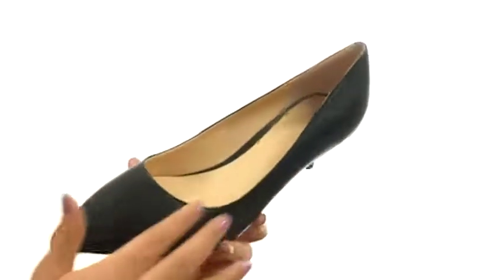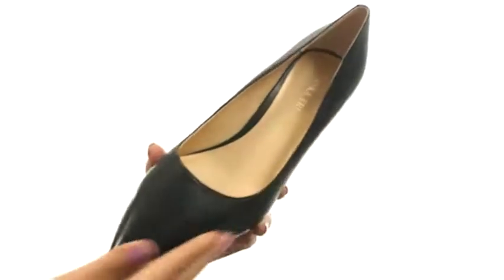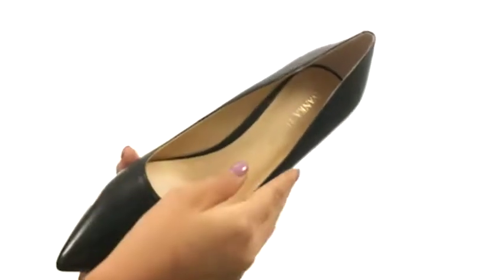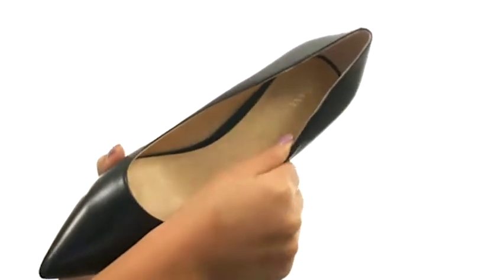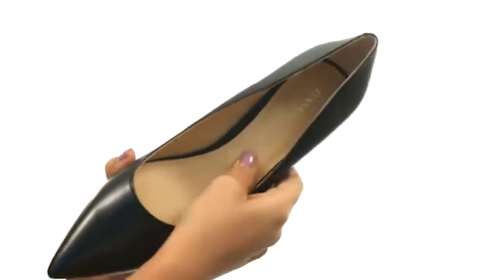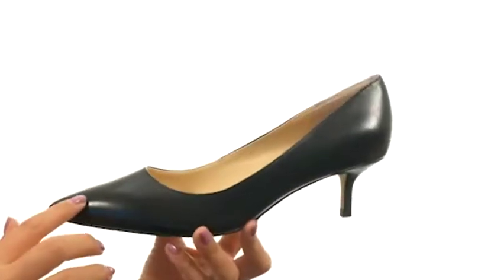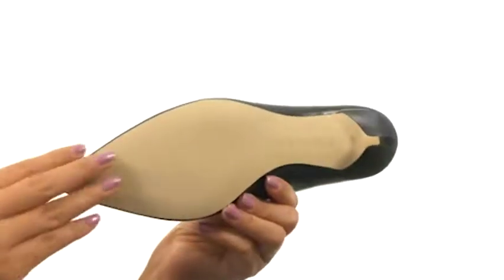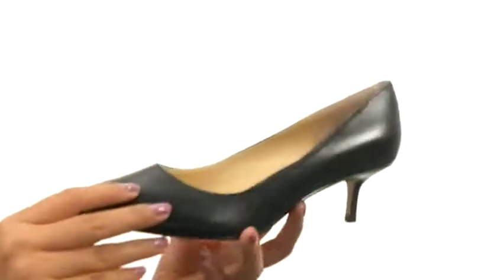Giày đế thấp Ivanka Trump Athyna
Giày đế thấp bấm mua ngay tại máy bơm Ivanka Trump ™ Athyna phô trương một hình bóng cổ điển với kitten heel.Leather upper.Slip trên construction.Pointed toe.